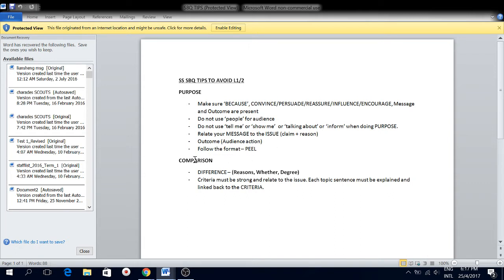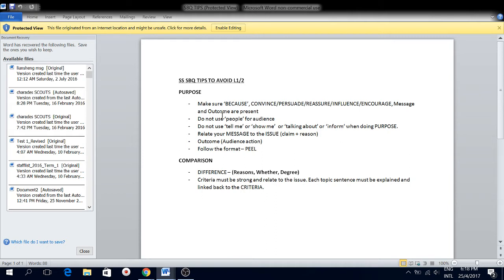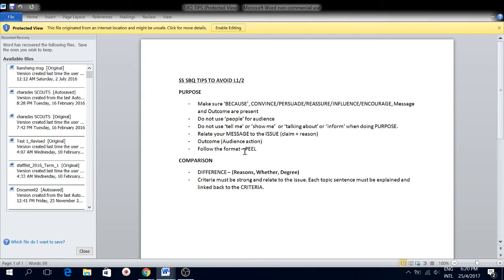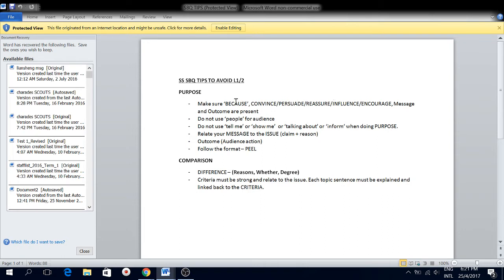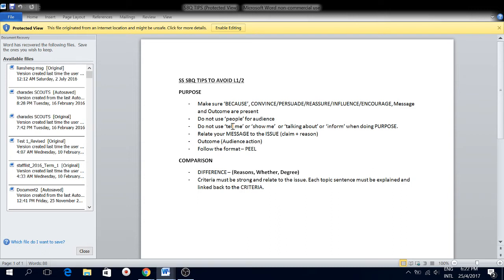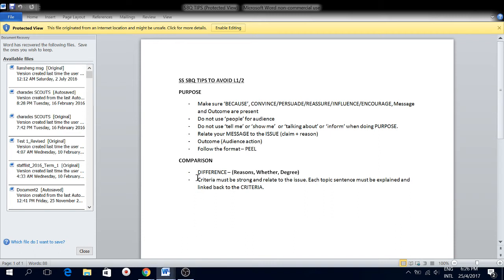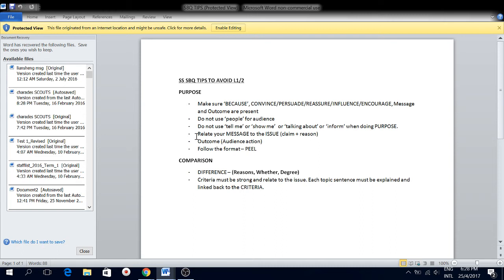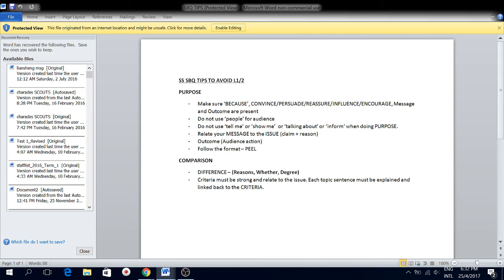SBC REVISION FINAL